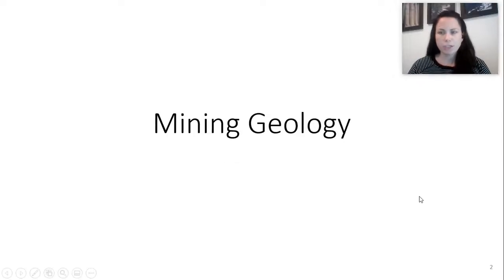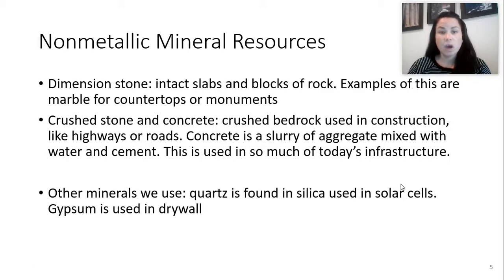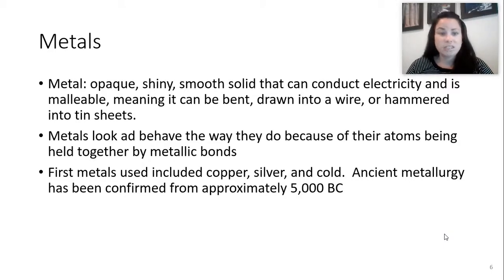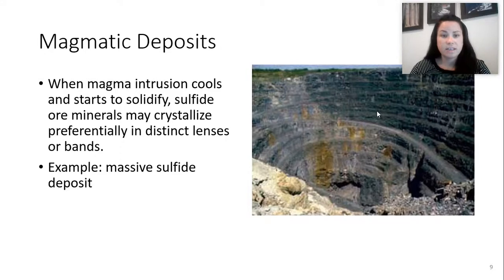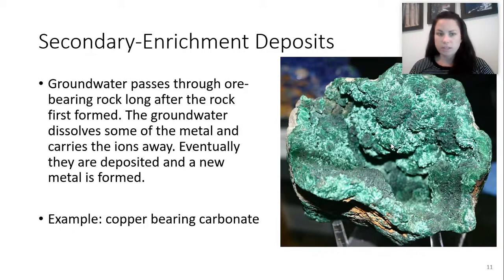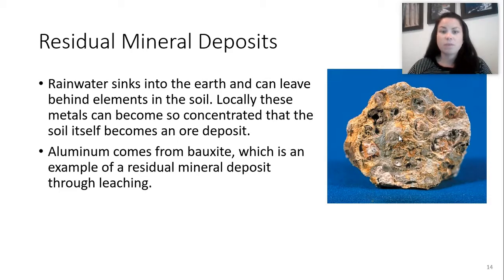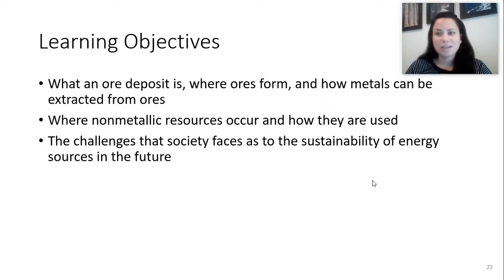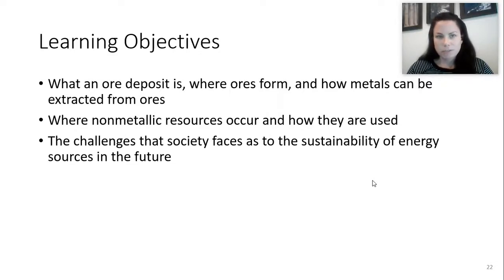25 Mining Geology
Physical Geology
Lecture 25: Mining Geology